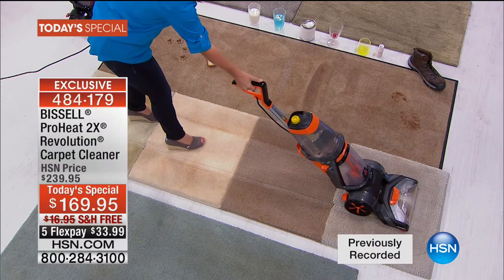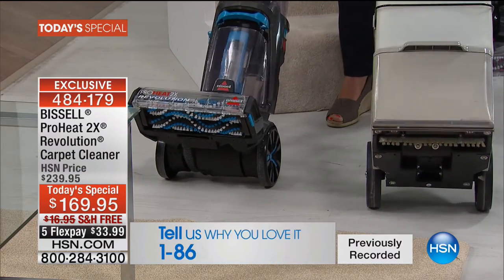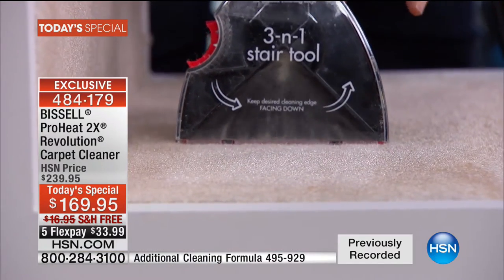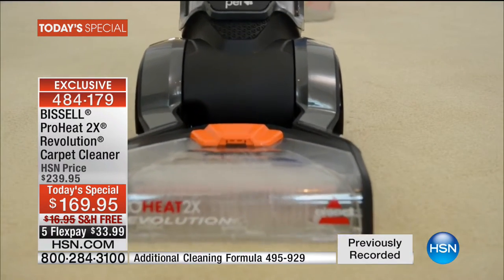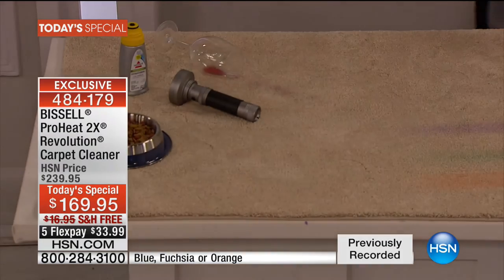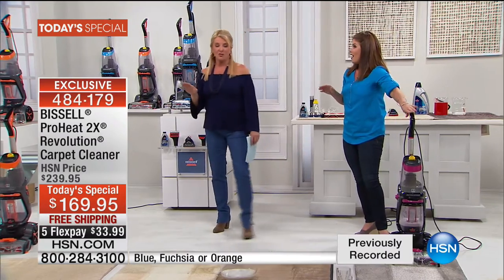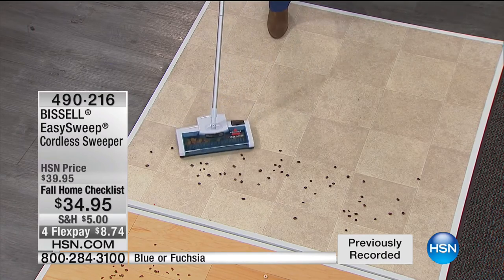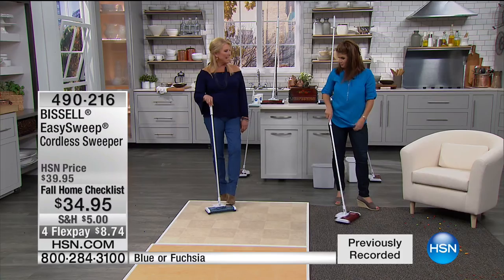HSN | Home Solutions featuring Bissell 09.02.2016 - 04 AM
Problem solving products for in and around the home featuring Bissel cleaning items.